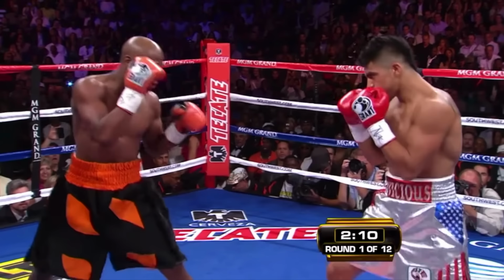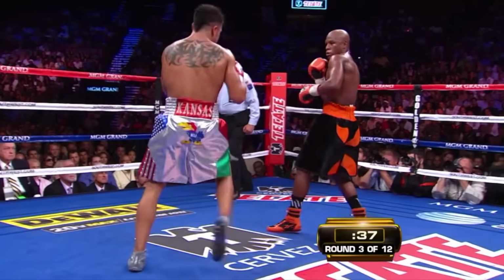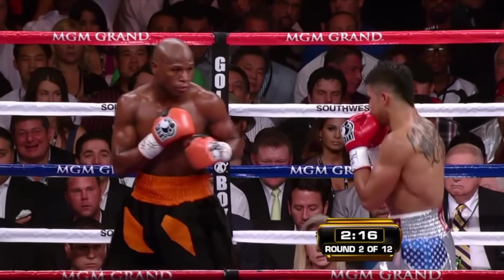The 1 Move That Can Make You A Defensive Genius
I'm going to be adding this into my training and hopefully start testing it out in sparring soon.  Floyd was so hard to hit so any element of his fight game I can add to my own can only be a good thing.

8 Ways To Beat Pressure Fighters w/ Examples From GLORY Title Fight